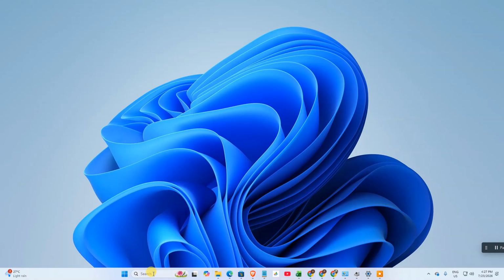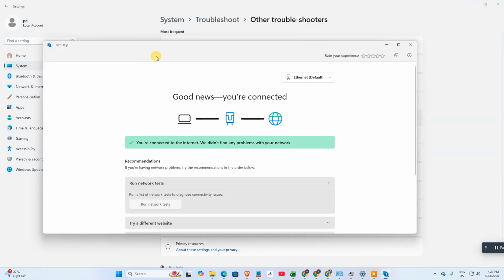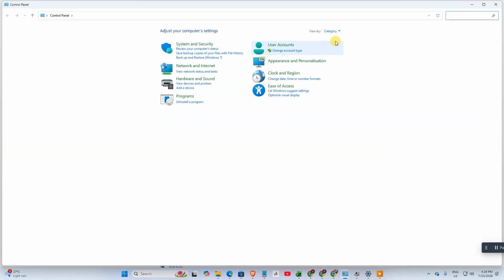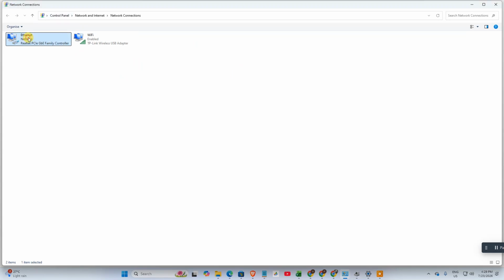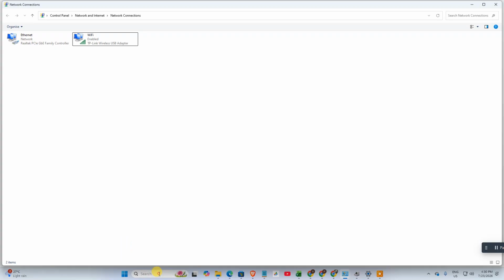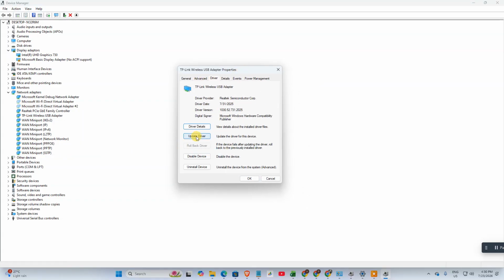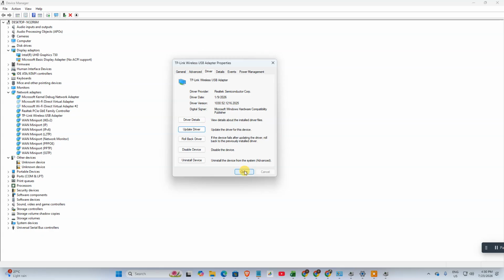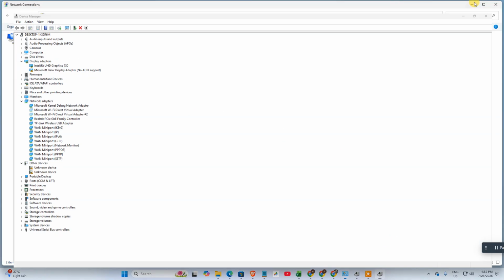Fix WiFi Not Showing in Settings On Windows 11 | Wi-Fi Suddenly Disappear in Windows 11?